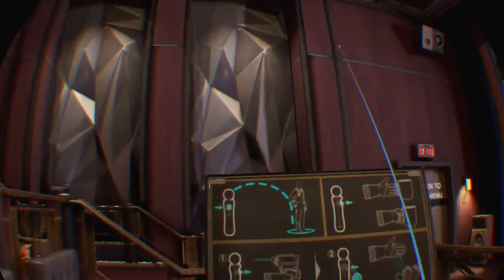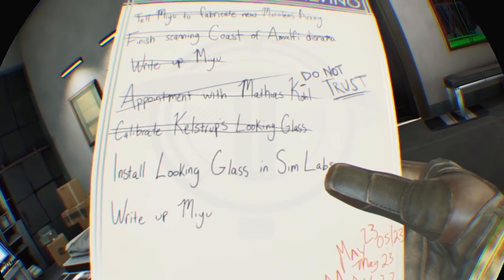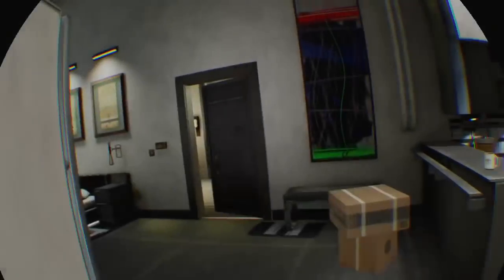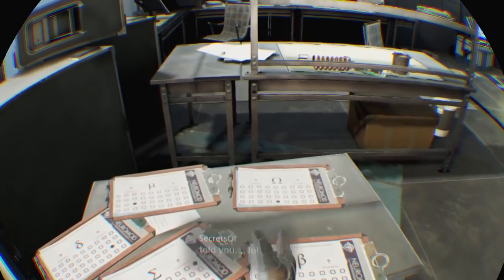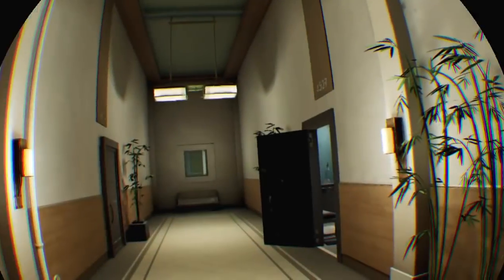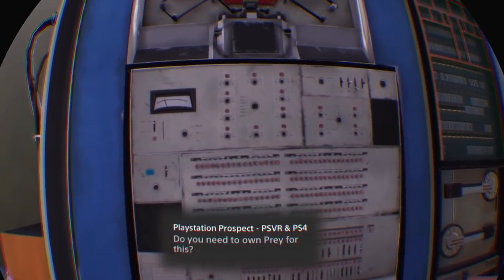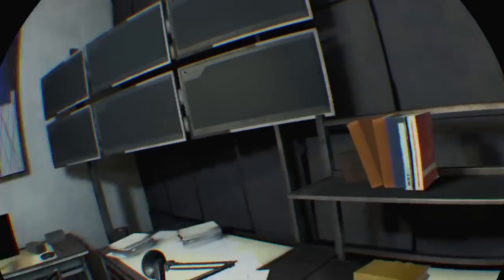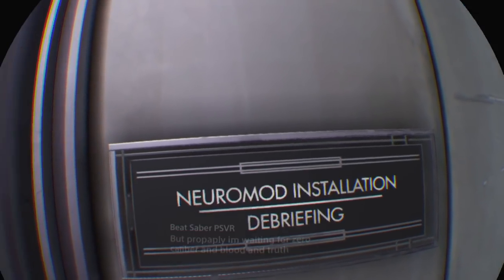Prey: Transtar VR | PSVR First Impressions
PlayStation VR DLC for Prey.  Using dual Move controllers on a PS4 Pro.  :D